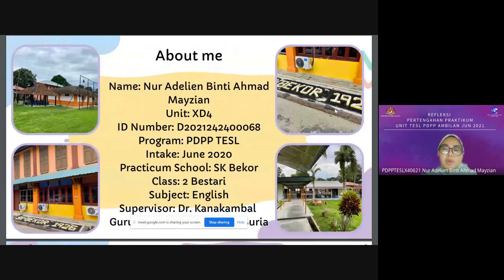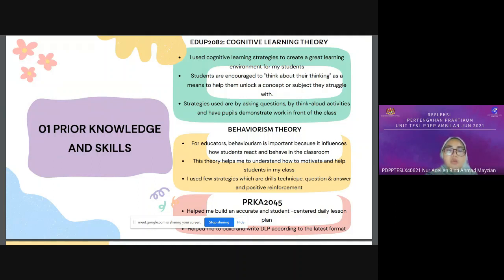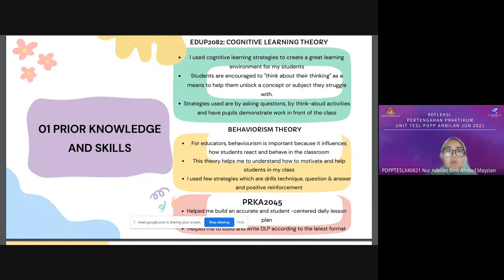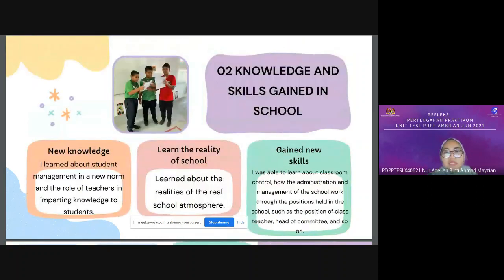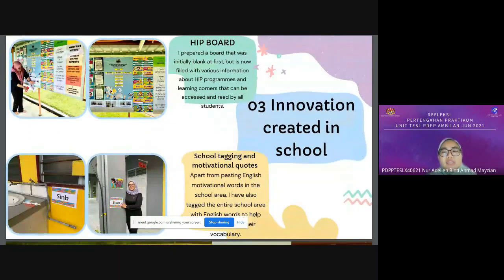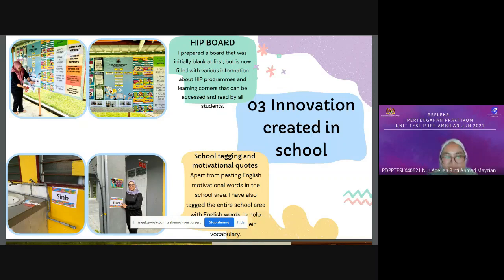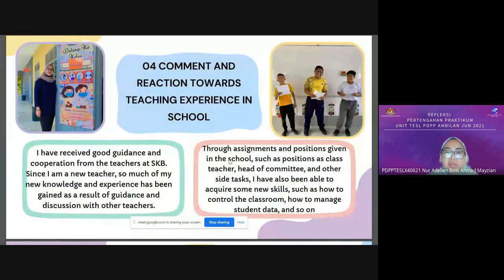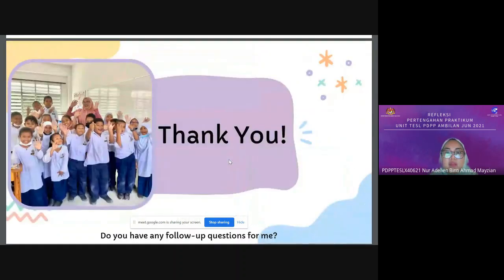REFLEKSI PERTENGAHAN PRAKTIKUM (RPP) NUR ADELIEN PDPP TESL XD4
Hello, and good day to all! Here's my mid practicum reflection presentation. Enjoy and leave some comments if necessary, thank you!